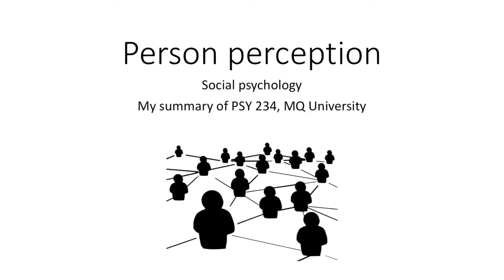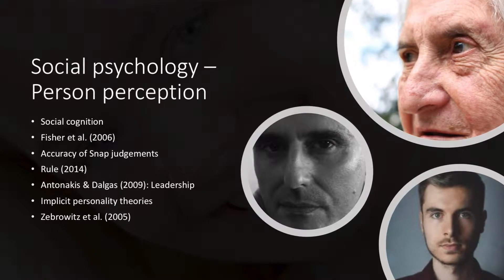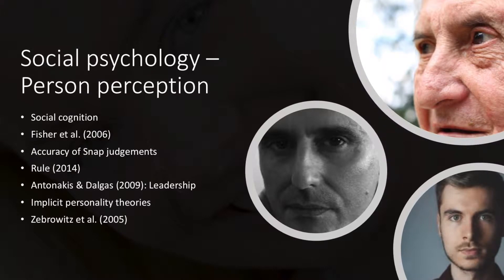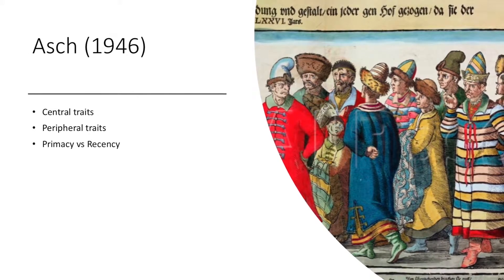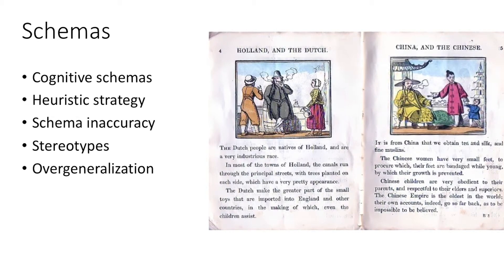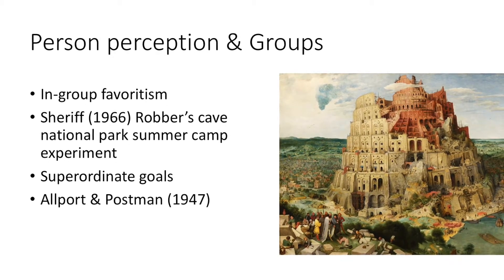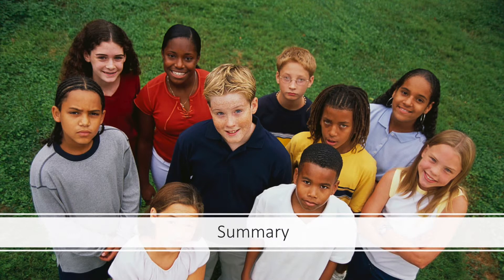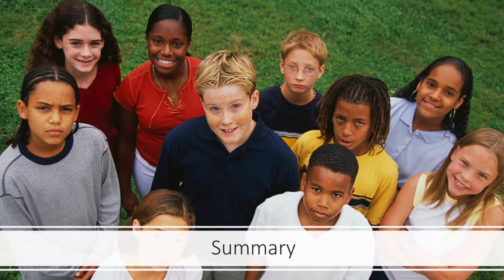Person perception | Social psychology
This video covers Person perception, as part of the social psychology playlist made and summarised by me. Information was derived from my summary of PSY 234, MQ University. Topics covered include social cognition, the accuracy of Snap judgements, Implicit personality theories, Personality Gestalt, Schemas, Scripts, Heuristic strategy, Stereotypes, Overgeneralisation, In-group favouritism, Sheriff (1966) Robber's Cave National Park Summer Camp experiment, Superordinate goals, etc.